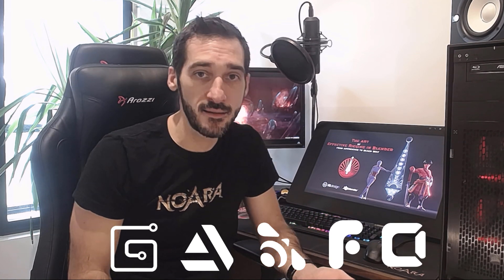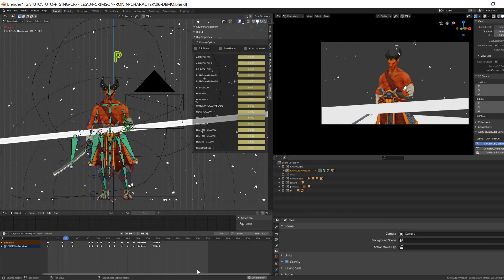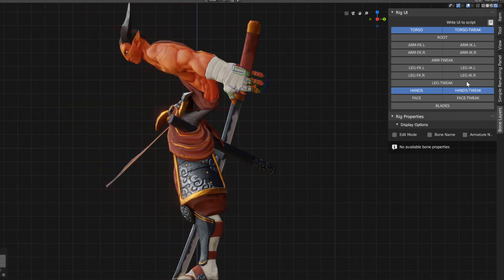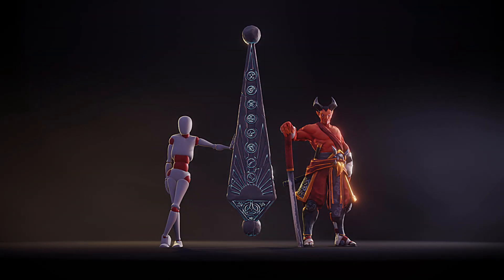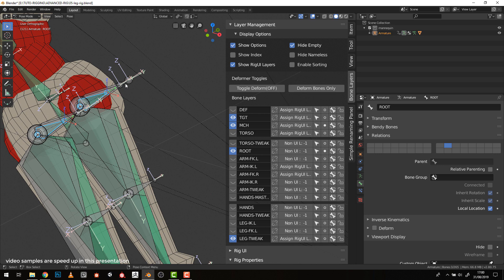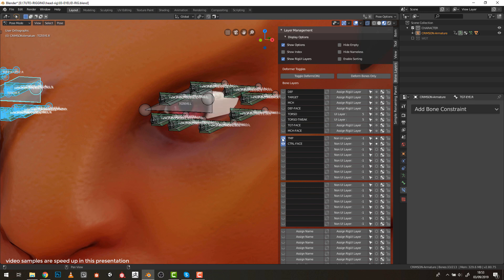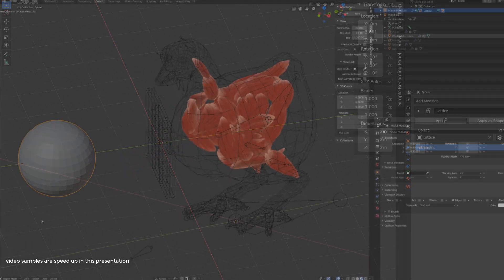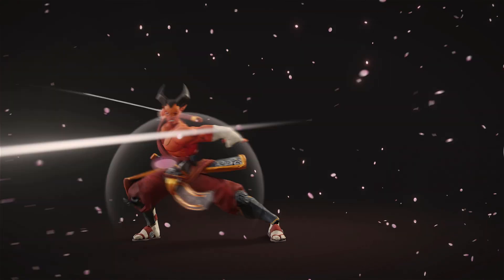The art of effective rigging in Blender 2.8 - course released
Learn the art of effective rigging from scratch.